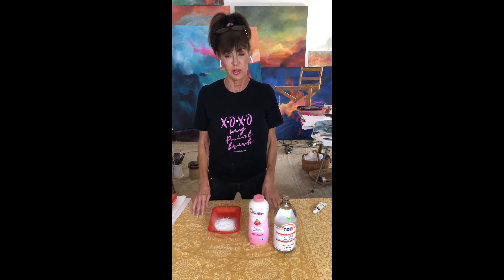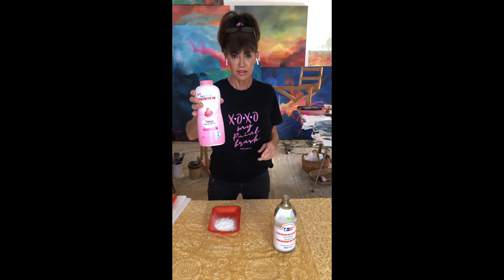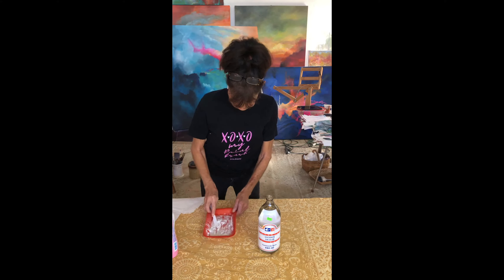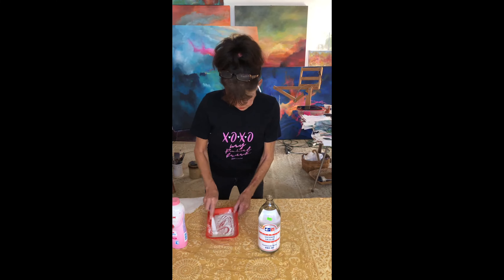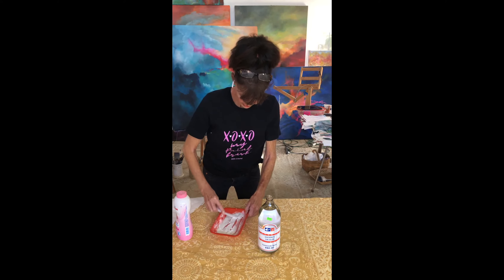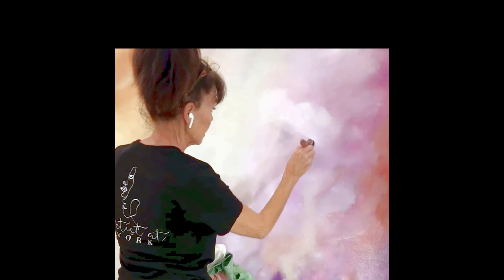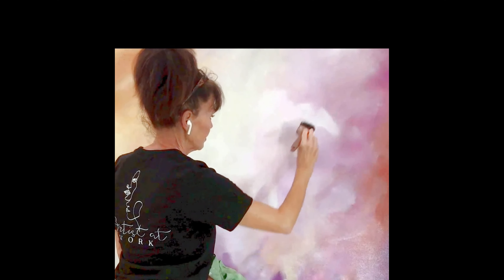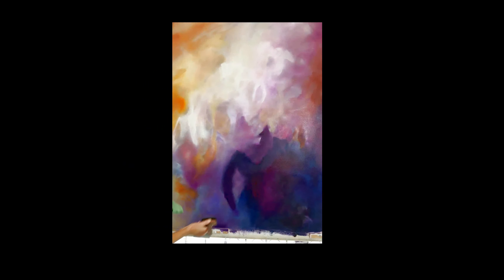Baby Powder Hack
In this video I am going to show you how I use baby powder mixed with solvent to create a medium to use with oil paint.